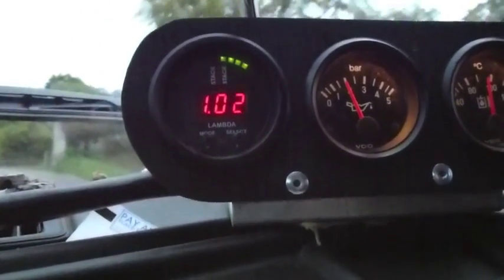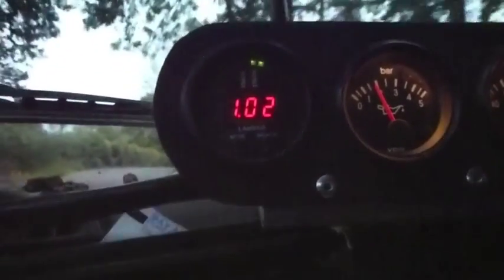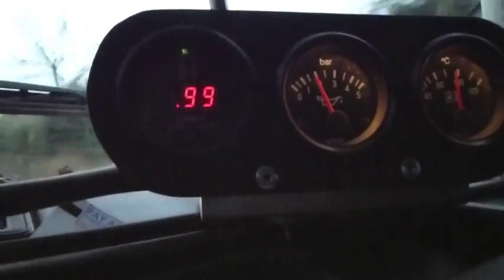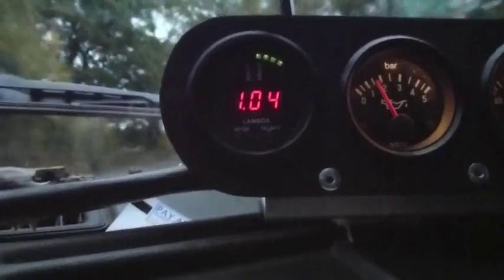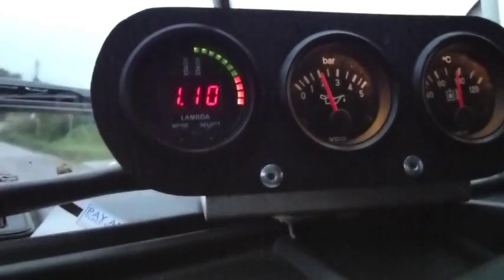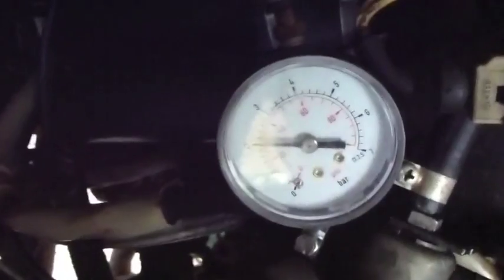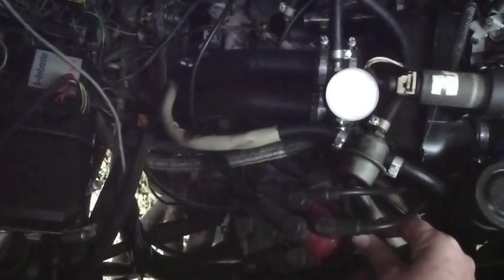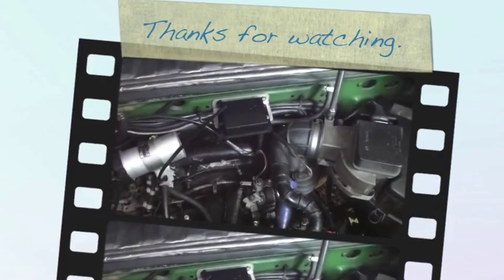Syncrosimon demonstrates the VW Transporter T3 injection system as found on a 2.1 DJ.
A short and unscientific demonstration of the Digijet fuel injection system as found on T3 transporters with engine code DJ not MV.